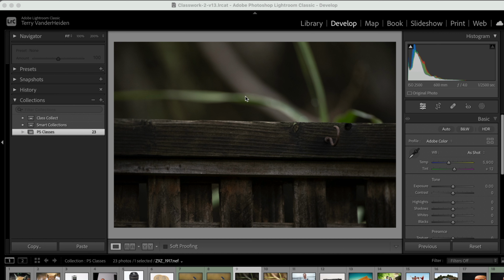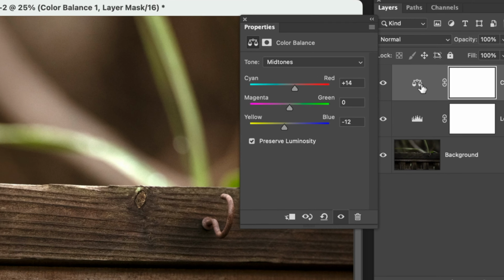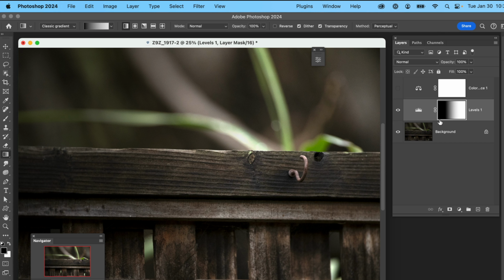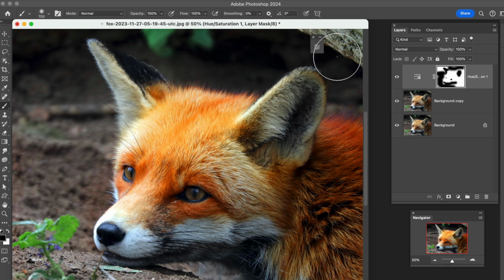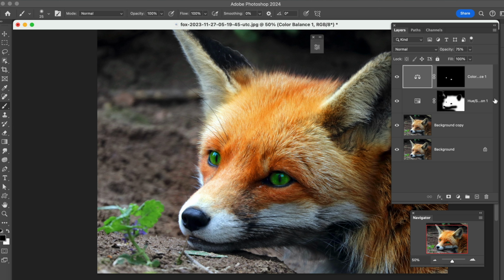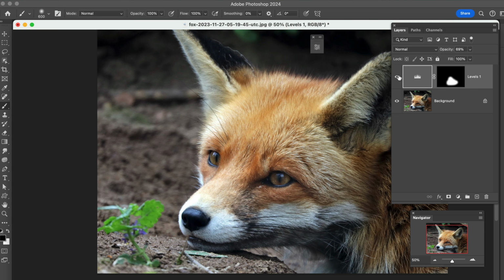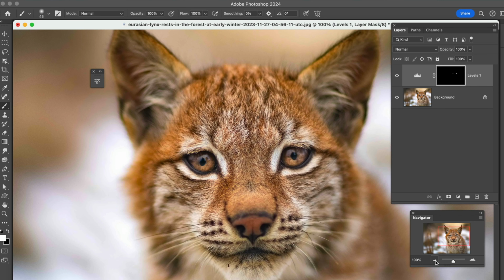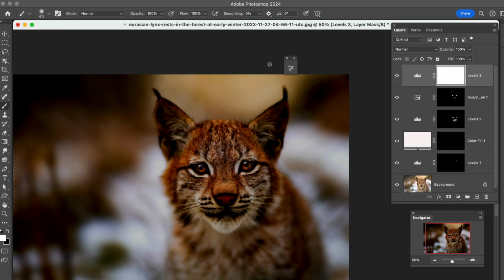Photoshop for Beginners - Lesson 9 - Adjustment Layers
This is Lesson 9 of an ongoing series - Photoshop for Beginners  -  Adjustment Layers

This lesson shows you how to make non-destructive changes to your images by making adjustments on their own layers.  The bonus is, you get a free layer mask when you create one.  You are going to love adding adjustment layers to your workflow.

Anyone can learn Photoshop, so get started today! Terry takes you step-by-step in the learning process of Photoshop.   Learn Photoshop for FREE right here on the playlist Photoshop for Beginners